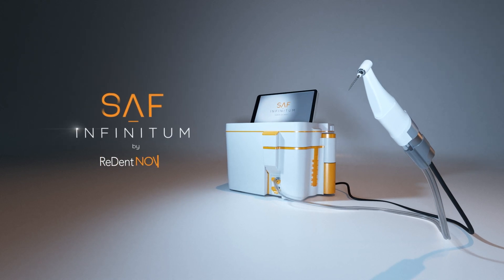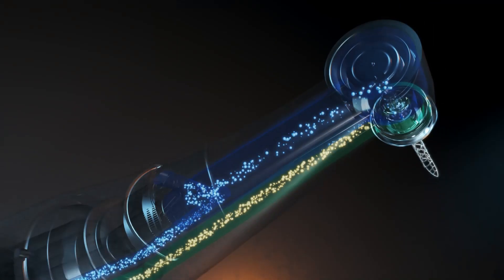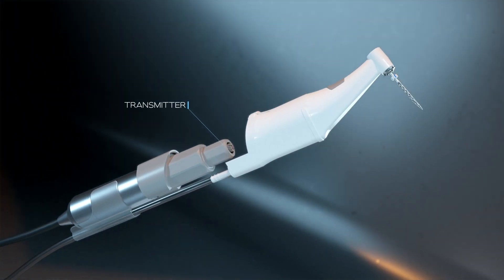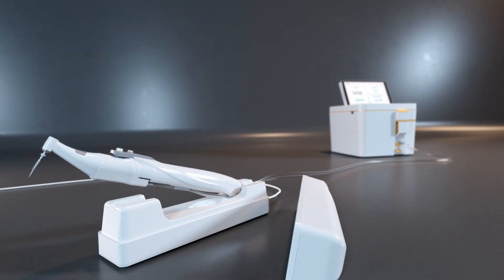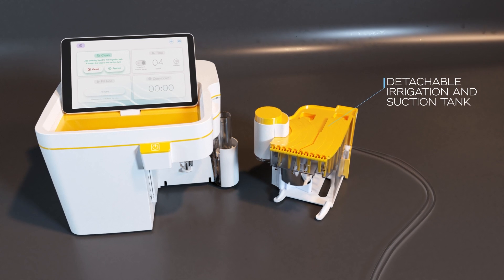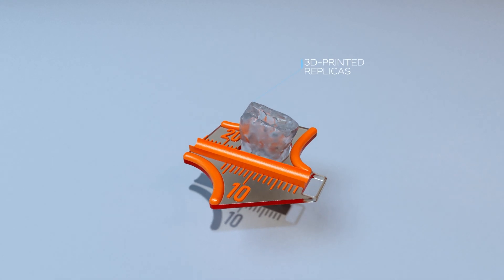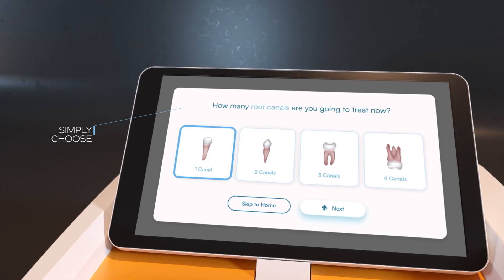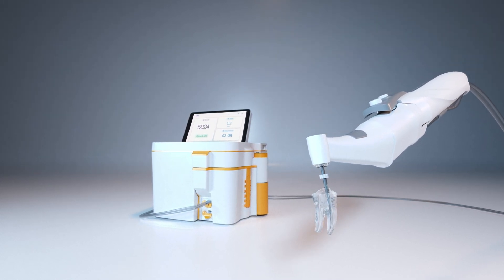SAF Infinitum - full introduction (EN)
SAF Infinitum is a revolutionary endodontic system, for the operation of the Self-Adjusting Files (SAF) during a root canal treatment.
It includes single-use contra-angle handpieces, a wireless transmitter compatible with standard electronic ISO-type dental micromotors, and a Main Control Device that supervises the entire operation. An optional Cordless Motor can provide an alternative to the operation of the SAFs in connection with the Main Control Device.